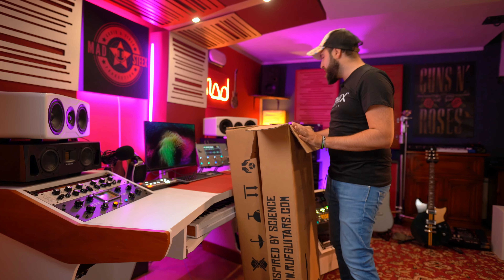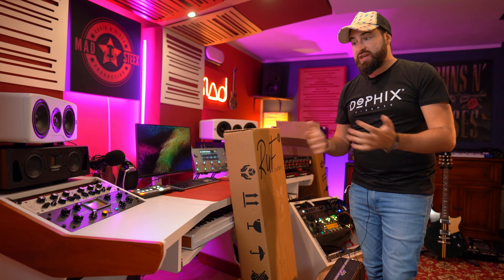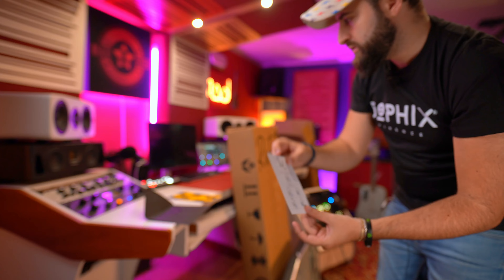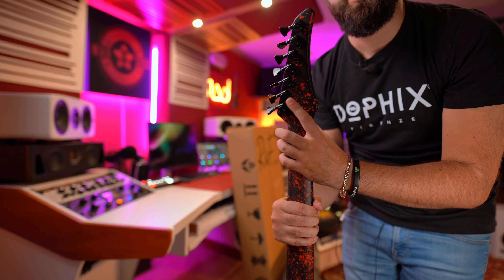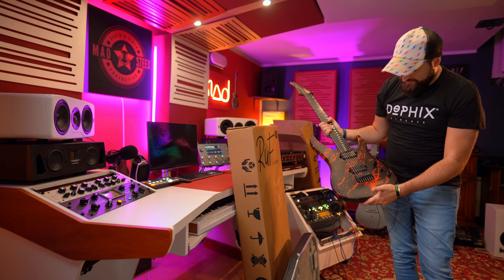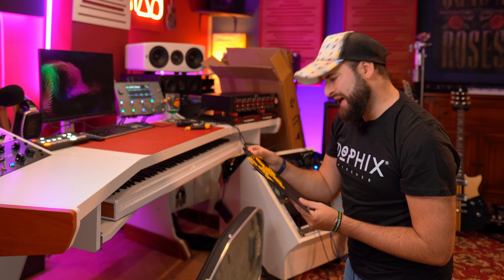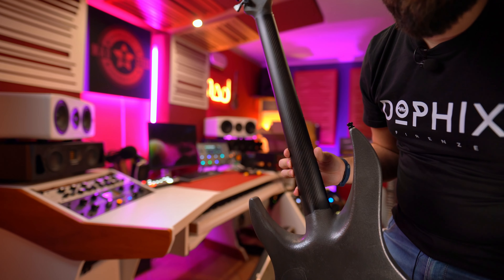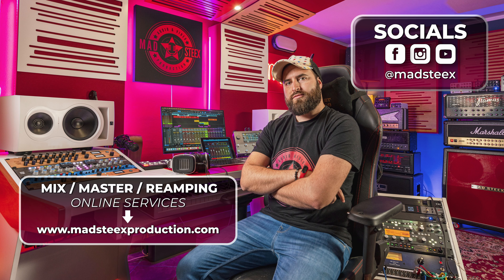I GOT 2 RUF GUITARS! Definitely NOT Expected!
In this video I'll unbox and see for the first time 2 RUF Guitars in my studio!